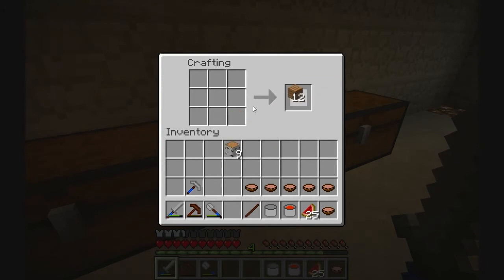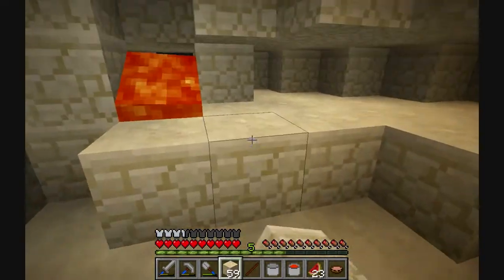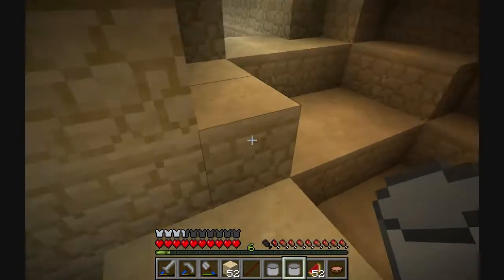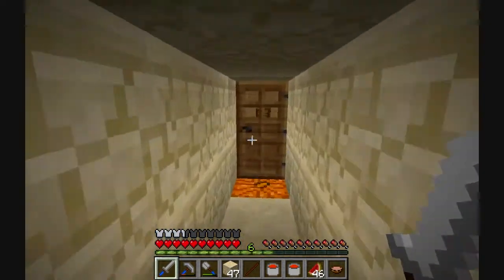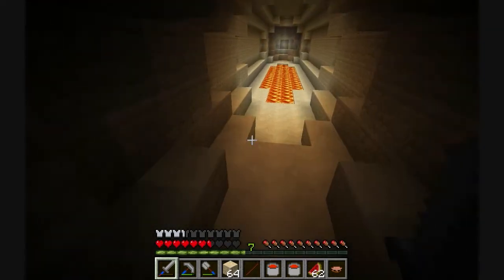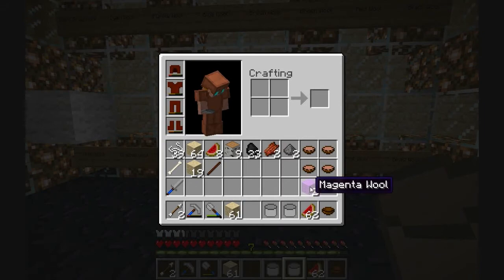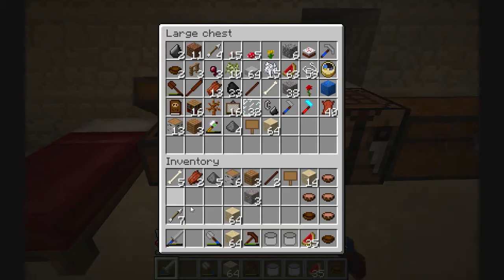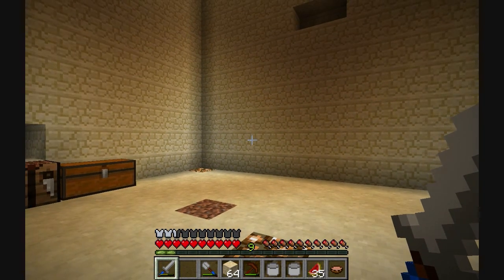Guude's 404 Challenge with Anexes E02 (Four wools already?)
We get the light blue, white, magenta, and orange wools all in one episode. In that order, too :P
(The sign above the white wool said "Yes, this map starts out pretty easy," for those of you who didn't want to pause the video to get a fuzzy glimpse at it :P )